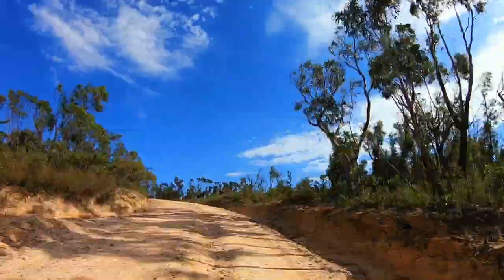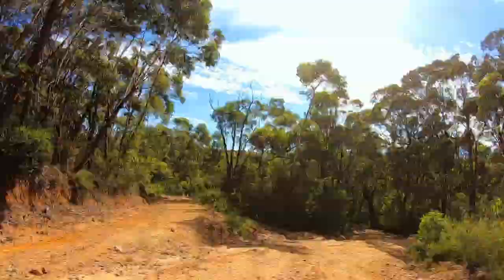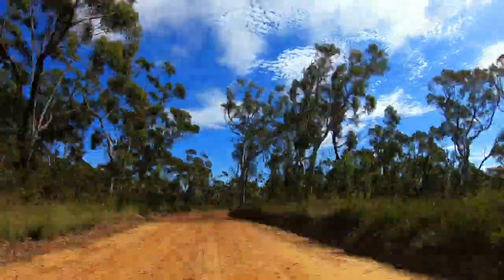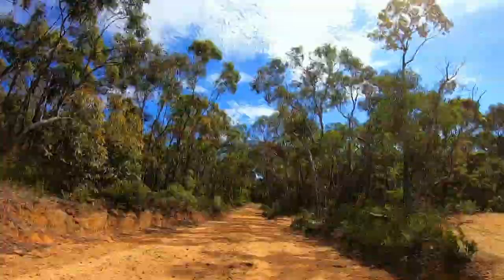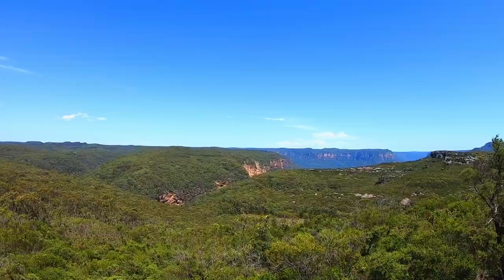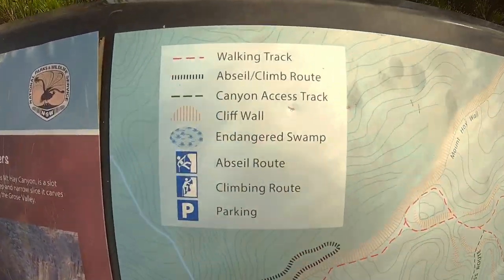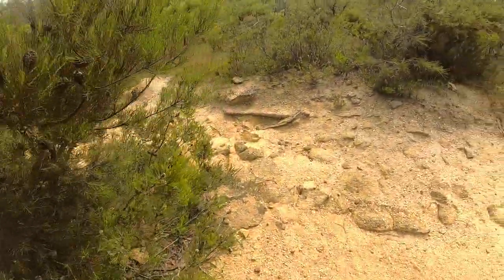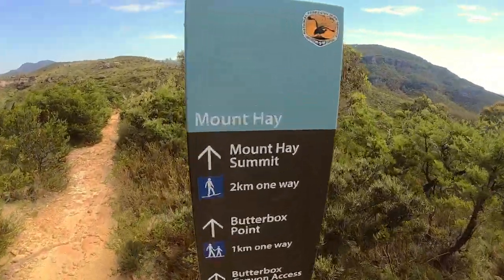Butter box track.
Hi guys here is our video for butter box track to butter box lookout located in leura blue mountains, don’t forget to turn HD and like subscribe and thanks for the support!.

Song-Glorious-Macklemore-Gemini.